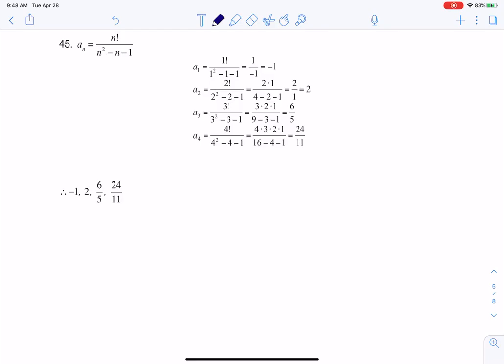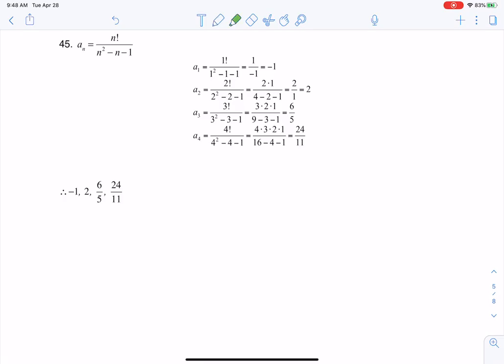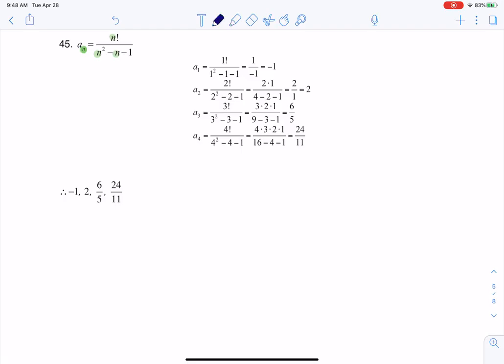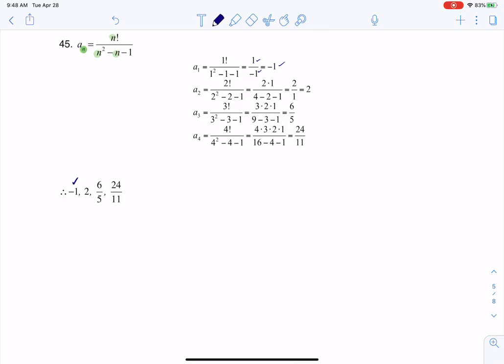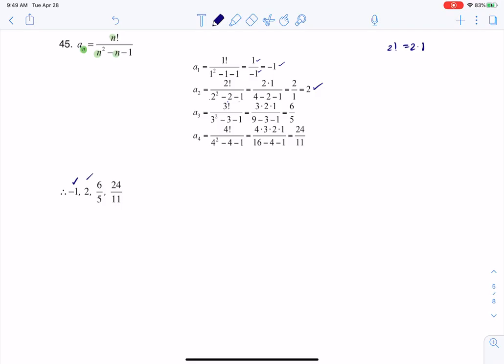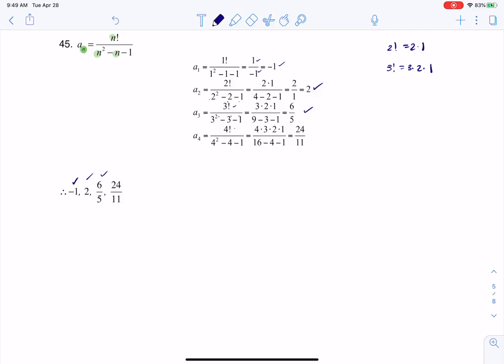Math 31 HW Section 9.1 #45